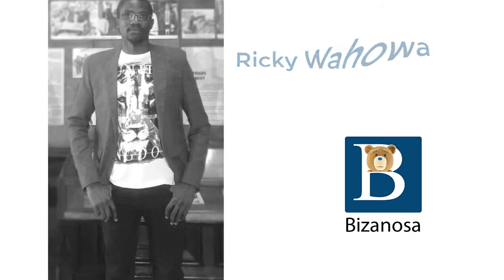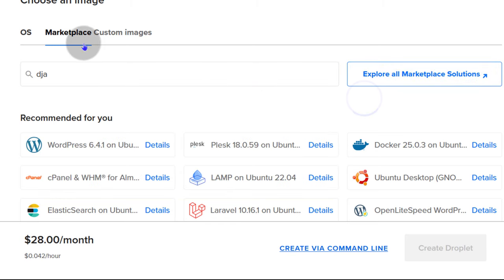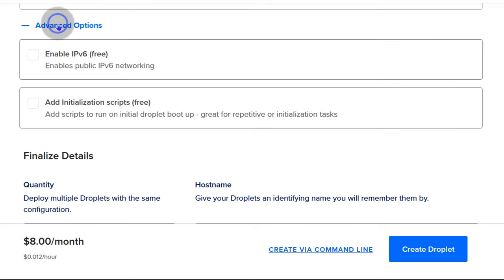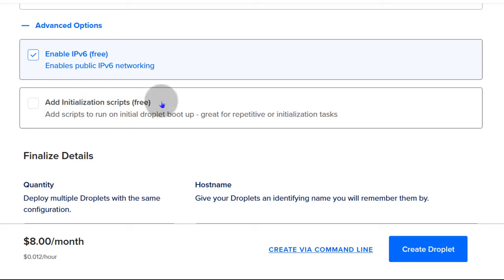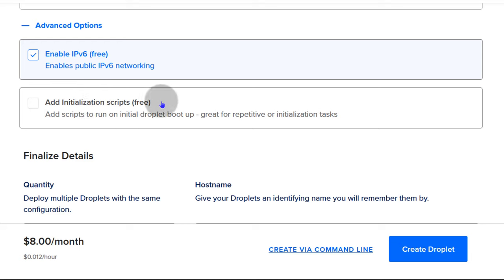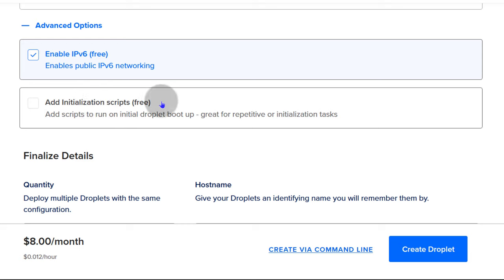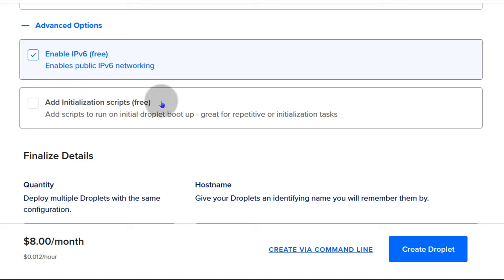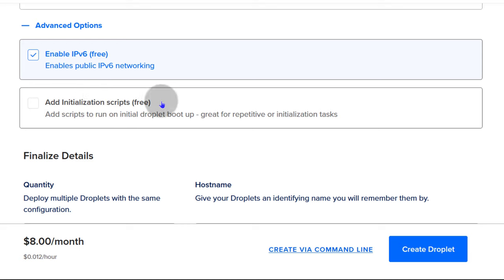DigitalOcean tutorial for beginners droplets VPS setup and more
Video Timeline
00:00 Introduction
01:47 Working with Droplets
11:11 Log into droplet

15:05 Other DigitalOcean products overview
15:24 App Platform
16:09 Functions
16:50 Kubernetes
17:43 Block Storage
18:40 Spaces Object Storage
19:11 Container registry Docker Hub alternative
20:18 DigitalOcean networking
20:24 Load Balancers
21:19 VPC
23:10 PTR Records
23:38 Reserve IPs
24:17 Domains / DNS
26:05 Monitoring and Add-ons
26:56 Contact support
27:22 Digitalocean referral program

1. What is DigitalOcean?
DigitalOcean is a cloud hosting provider that provides cloud computing solutions for developers. It offers various cloud services to help businesses deploy, manage, and scale applications. DigitalOcean provides virtual private servers known as "Droplets," managed databases(Mongo, Postgres, Mysql, Kafka, Redis), object storage, managed Kubernetes, app hosting platform and more.
2. How to Sign Up for DigitalOcean?
Signing up for DigitalOcean is straightforward:
Go to DigitalOcean's website and click on "Sign Up." To get free 200 credit, use my
Once signed up, you'll have access to the DigitalOcean Dashboard where you can manage your account details plus your resources such as droplets, storage, domains and so on..
3. Creating a Droplet
A Droplet is simply a VPS that runs on DigitalOcean's data center. Here's how to create one:
Log in to your DigitalOcean account admin dashboard.
Click on "Create" and select "Droplets."
Choose an image (like Ubuntu, Debian, CentOS, or use the Marketplace .), select the droplet size, region, and other settings such as SSH key, backup etc.
Click "Create Droplet" and wait for it to be provisioned.
4. How to Secure Your Droplet?
Securing your Digitalocean Droplet. Here are some tips:
Use SSH keys for authentication instead of using passwords.
Disable root login and create a new user with sudo privileges.
Keep your server updated. Turn on auto updates
Configure a firewall (like UFW for Ubuntu, CSF) to control incoming and outgoing traffic.
5. How to Scale Your Resources?
DigitalOcean allows for rescaling your resources such as droplets and storage:
Navigate to your Droplet.
Click on "Resize" and choose a larger Droplet size.  You can scale up or down depending on the storage settings.
6. Setting Up a Domain Name / DNS
To point a domain (DNS) name to your DigitalOcean Droplet:
In the Admin dashboard, go to "Networking" and click "Domains."
Add your domain and configure DNS records (A record for IP address, CNAME for subdomains).
Update your domain provider DNS  with the provided DigitalOcean's nameservers.
Copy all other records, over to digitalocean DNS
7. How to Back Up Your Data?
DigitalOcean offers automatic (Daily or weekly) backups for Droplets:
In the Dashboard Control Panel, go to "Droplets" and select your Droplet.
Click on "Backups" and enable auto backups. Choose the back up type.
You can also take manual snapshots/images for additional backups.
Backups are charged at 20% and 30% for weekly and daily backups respectively.
8. Monitoring and Alerts
Monitoring your Droplets helps ensure they're running as is expected:
DigitalOcean provides monitoring graphs for CPU, disk, and bandwidth usage.
You can also set up alerts to get notified of any unusual resource usage.
9. Conclusion
DigitalOcean is a powerful cloud platform with a range of features for developers and businesses. By following this guide, you should now have a good understanding of how to get started, create Droplets, secure them, scale resources, set up domain names, back up data, and monitor your infrastructure.

Please consider  supporting my channel:
Order services: